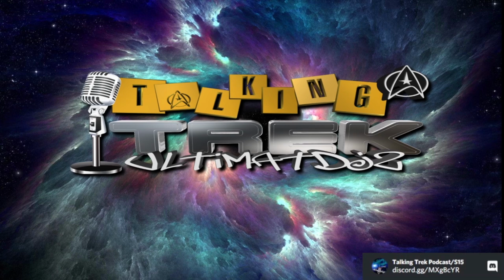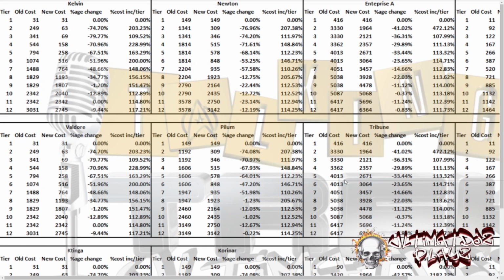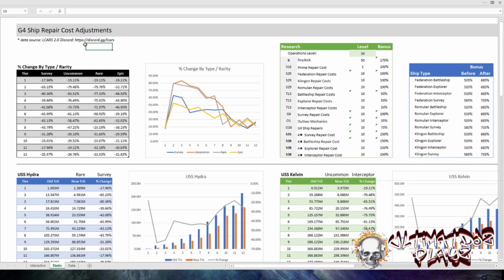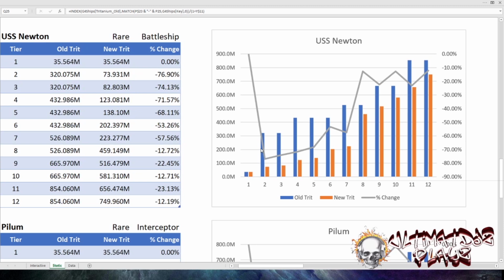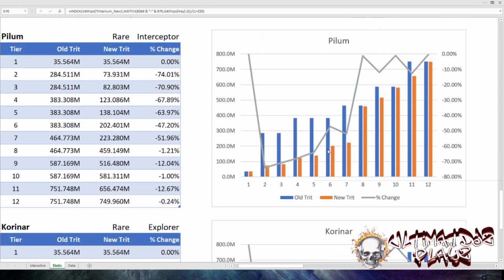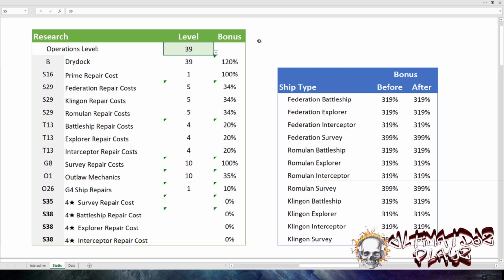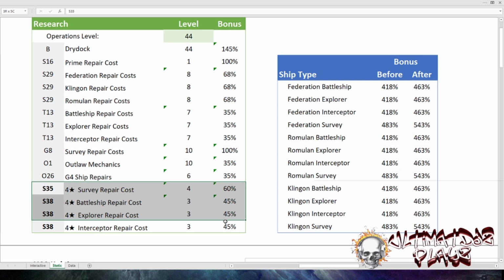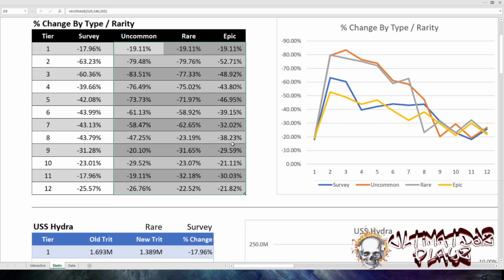G4 Ship Repair Reductions.. It's About TIME | Star Trek Fleet Command STFC | UltimatDjz Playz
Heh heh heh. Voyage home. get it? WELCOME to another video regarding the introduction of new content into the February Arc 2, TOS, patch M27. In this video we dive deeply into the new base repair cost reductions for the G4 ships. Not only in base values, but also in the new research tree and the potential cost savings from new G4 players and veteran G4 players alike. What savings will you experience? Watch this vid and find out! UltimatDJz dives deep into the new G4 repair cost structure, and you WON'T wanna miss this!